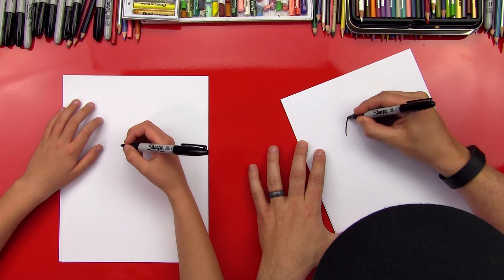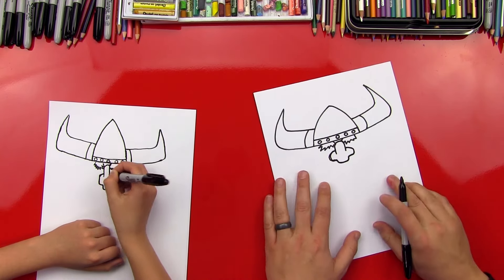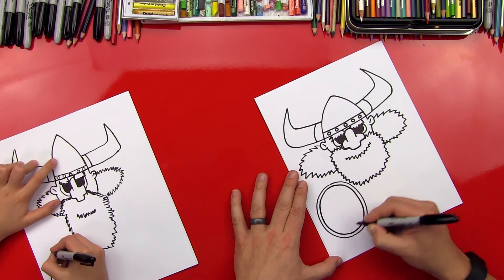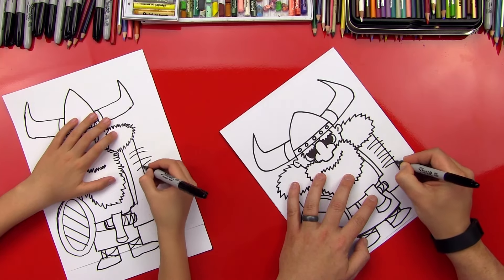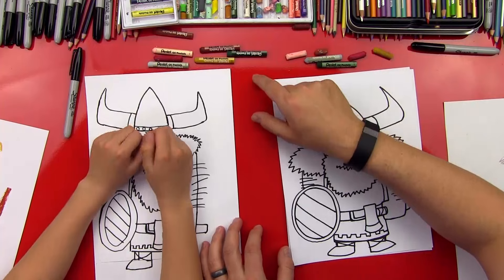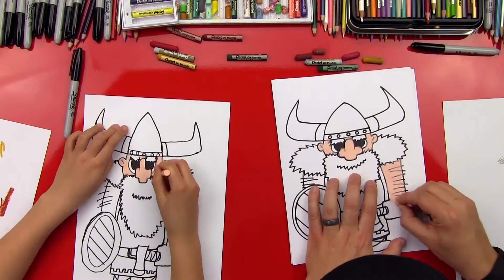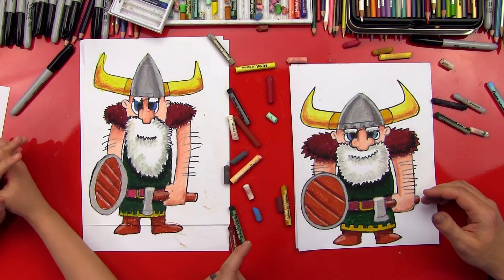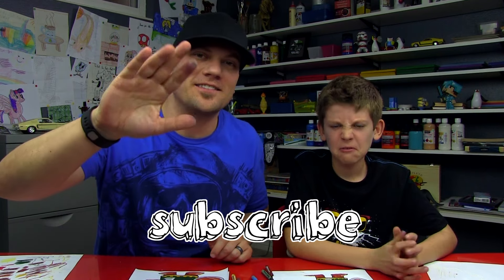How To Draw A Viking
Easy steps on how to draw a viking, just for kids! He's super easy, all you need is a marker, paper, and something to color with. We use Sharpies and Pentel oil pastels.

You can purchase each of these on Amazon!